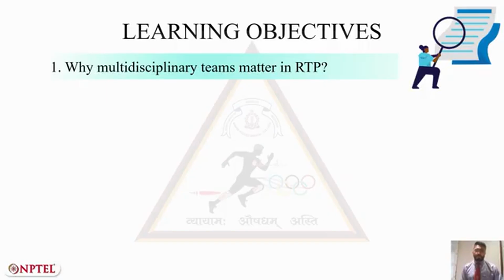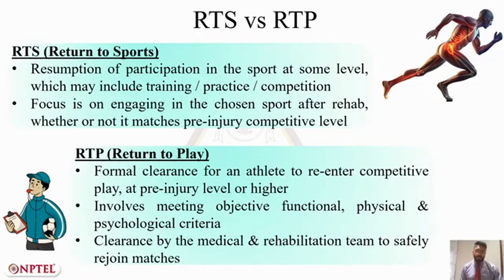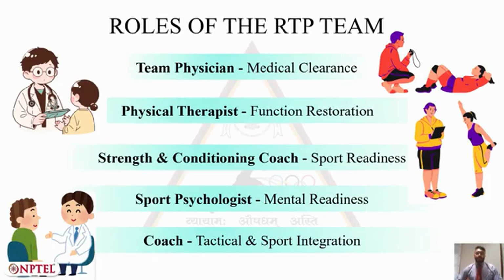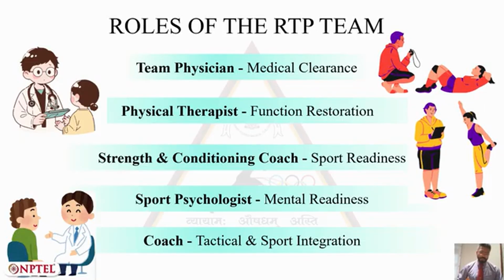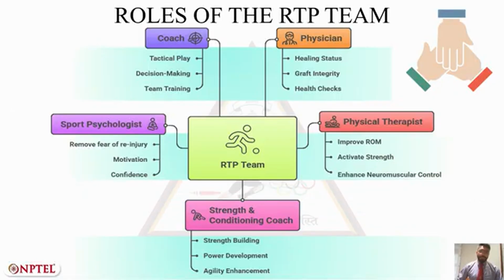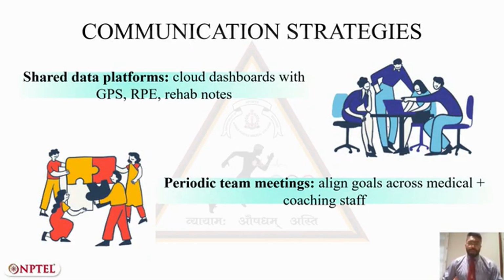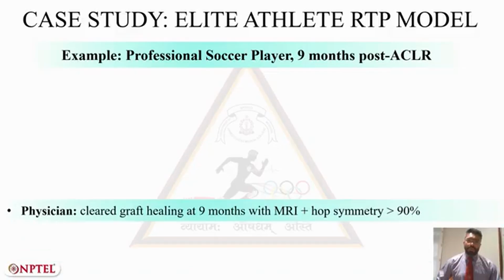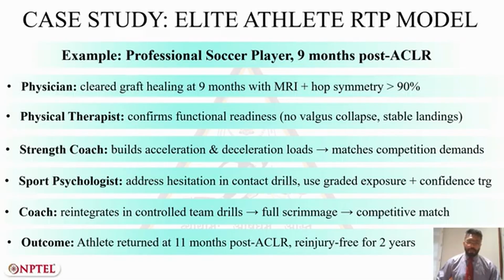Interdisciplinary Coordination- Role of Coaches, Trainers & Therapists in RTP